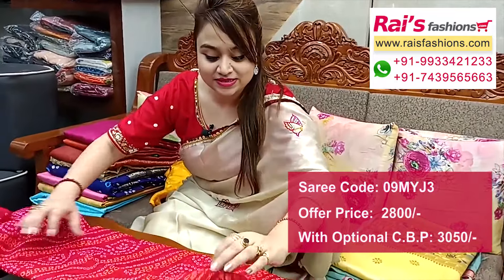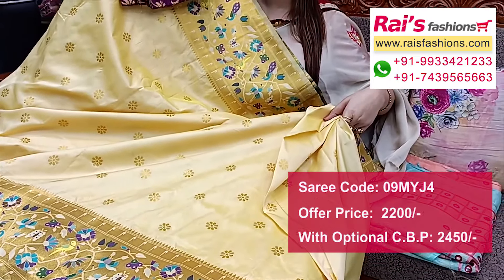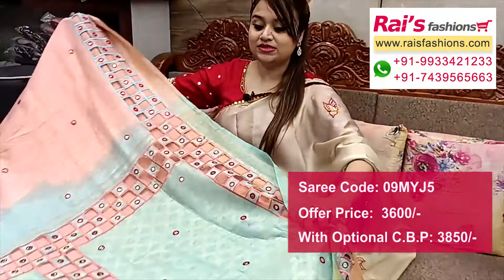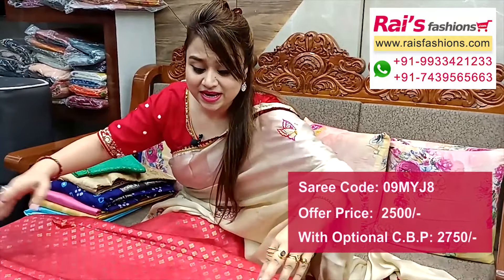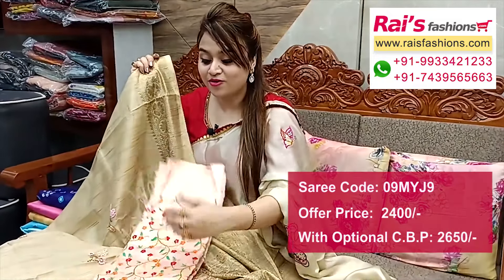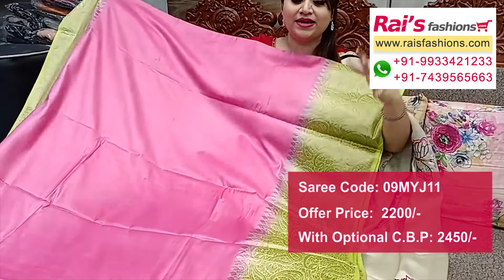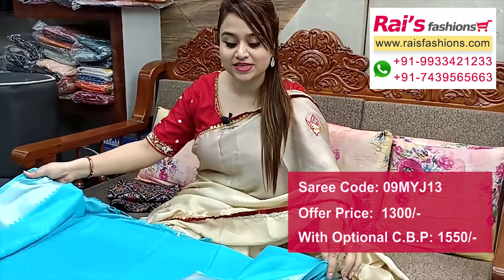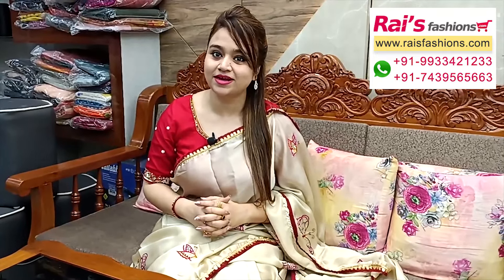Fashionable Trendy Sarees Collection (26th May) - 09MYJ